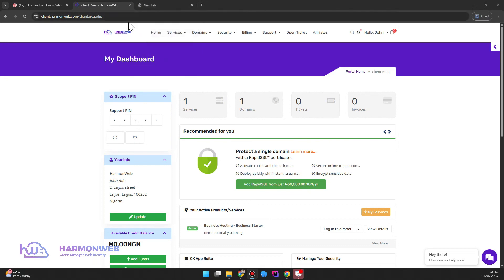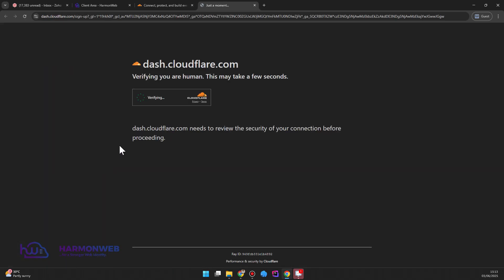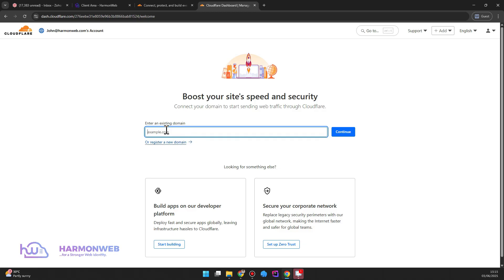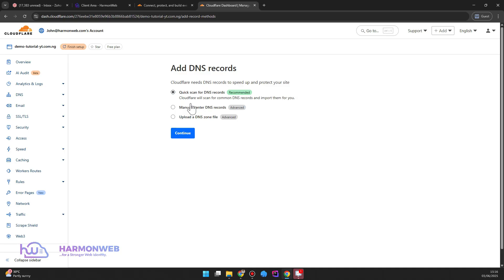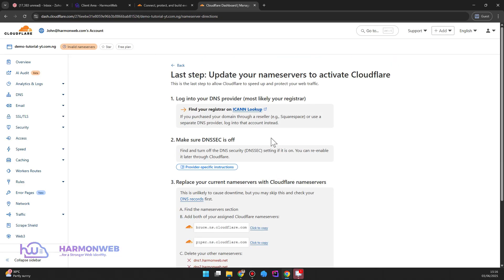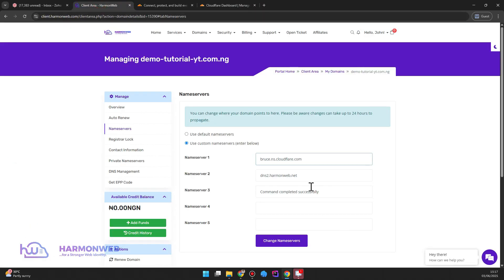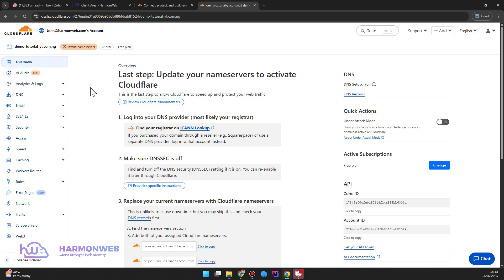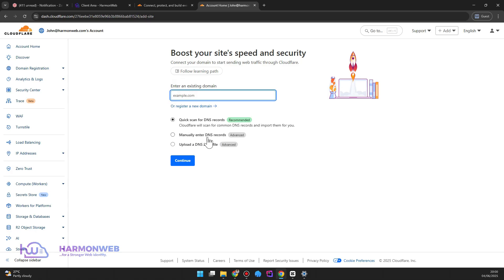How to Connect or Add Your Domain to Cloudflare (Step-by-Step Tutorial)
Learn how to easily add your domain to Cloudflare for better speed, security, and DNS management. In this step-by-step guide, we’ll walk you through the entire process, from signing up to updating your nameservers. Perfect for beginners!

⭐ Follow Us ⭐